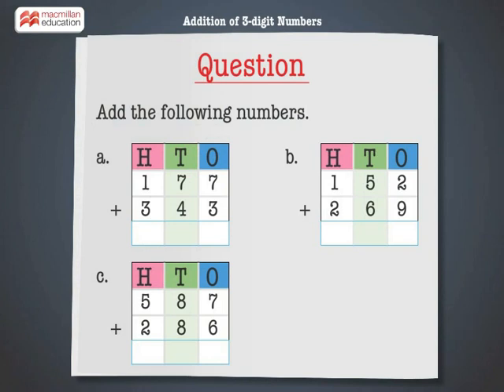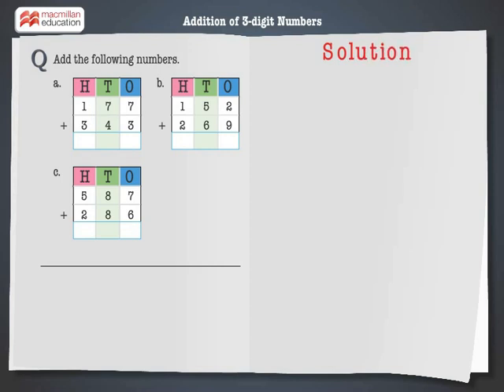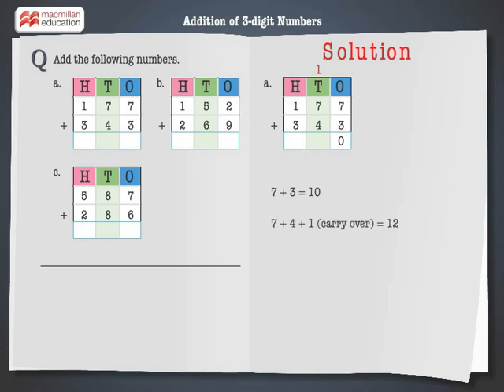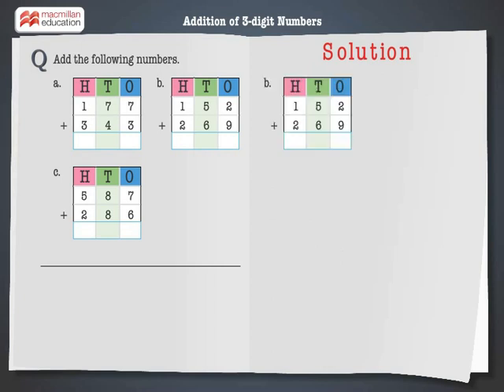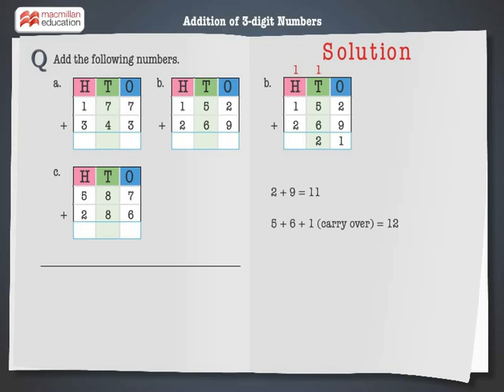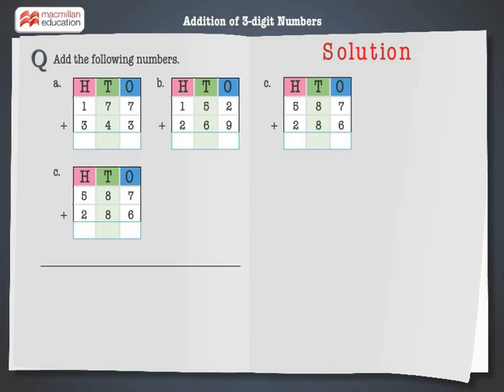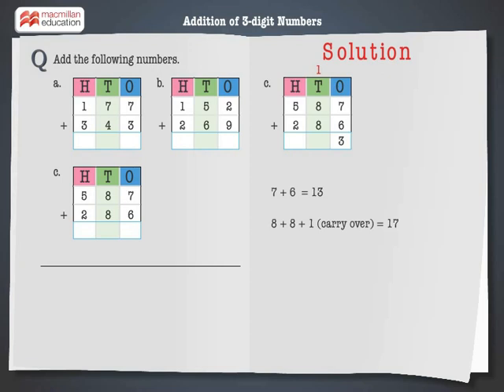Addition of 3-digits | Macmillan Education India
Revise the method of addition of two 3-digit numbers through this animation.